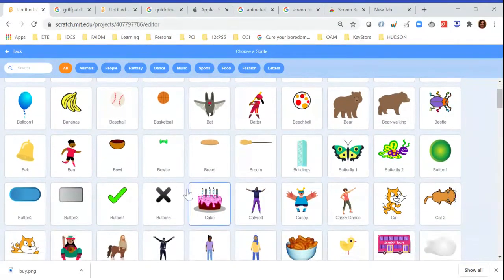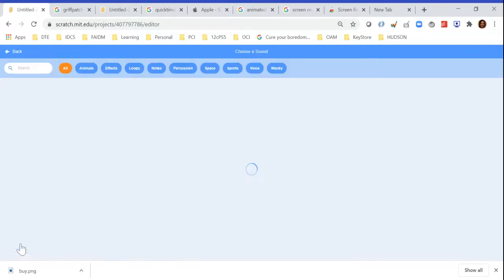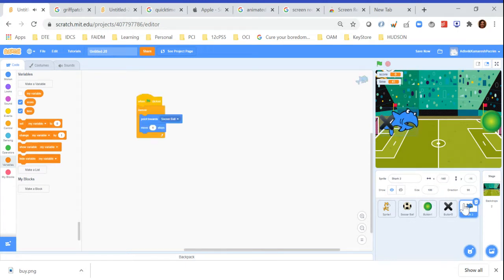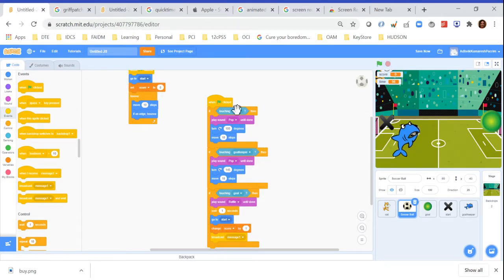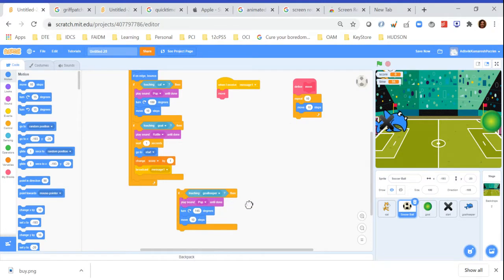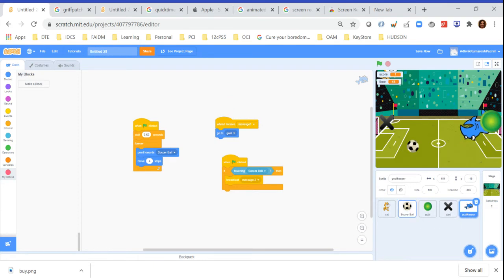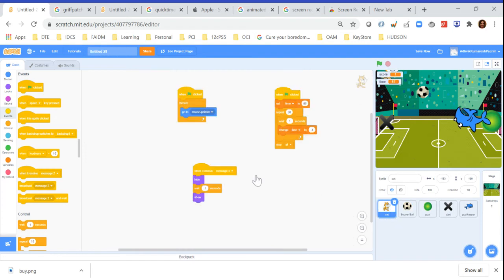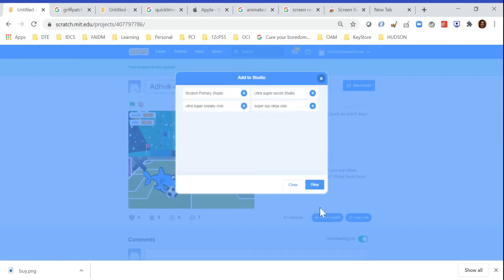Addu Scratch Fishball Project Basic Version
This is Addu's first ever Youtube Scratch project. He has tried to explain to his level !! Hopefully you all like it !!